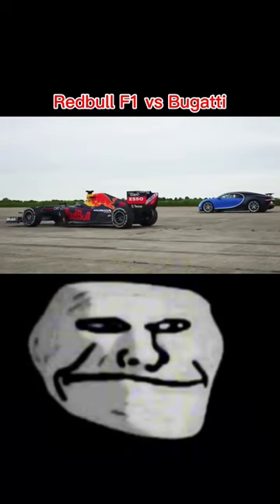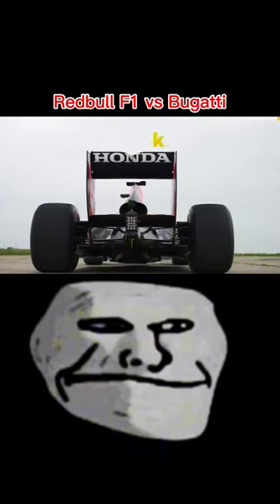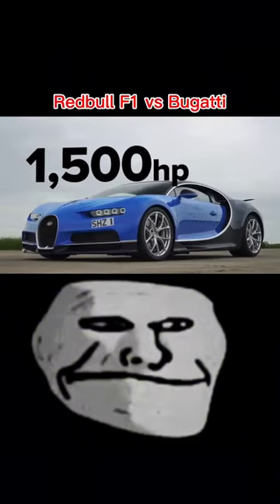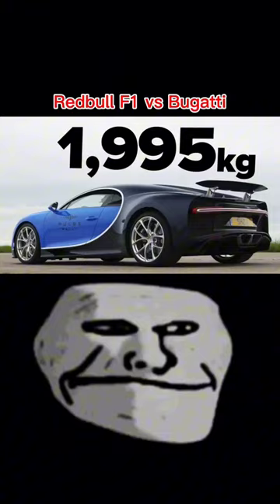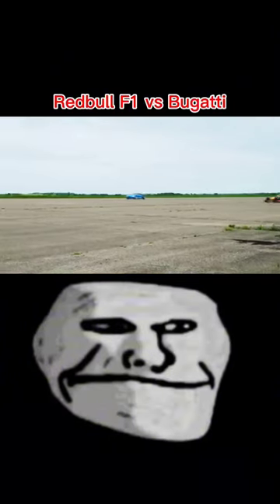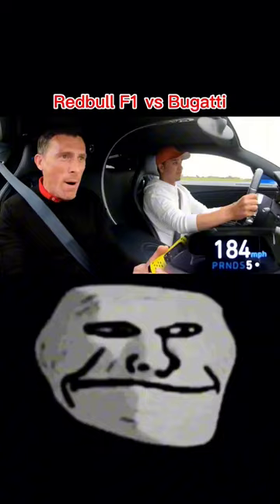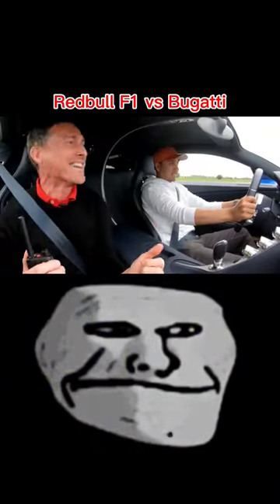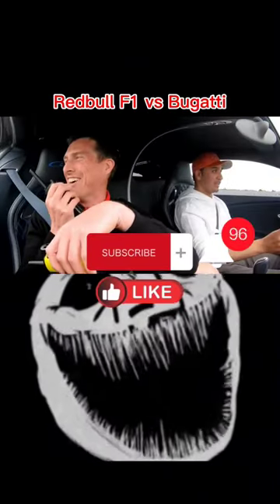Redbull F1 vs Bugatti Shiron: The Ultimate Showdown😈🗿🗿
drace ride 4 motogp 23 game motogp 23 flag to flag draceracing bugatti chiron super sport bugatti chiron review bugatti chiron supersport Bugatti chiron bugattishiron hypercar supercar formula one grand prix formulaf1 Redbull F1 w16 Bugatti v16 aroma king bugatti Bugatti king thar vs bolero new thar vs bolero bolero vs thar Draceracing